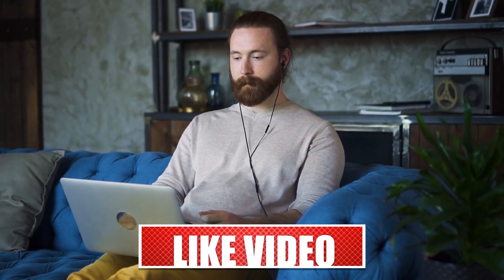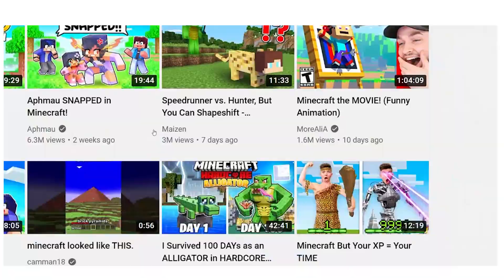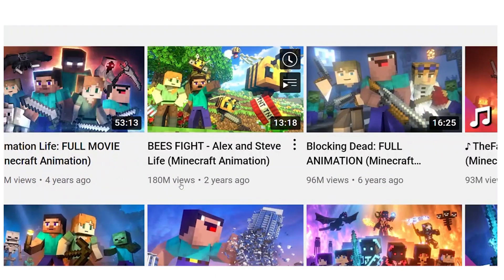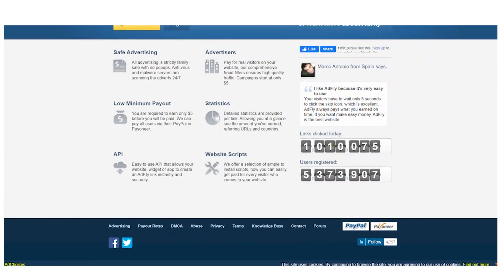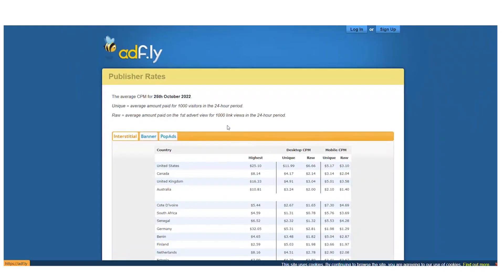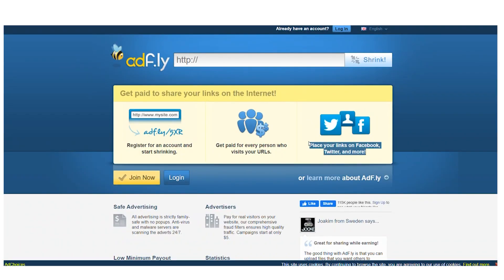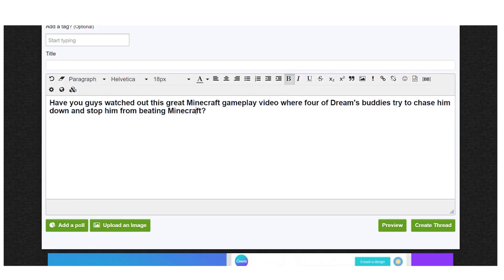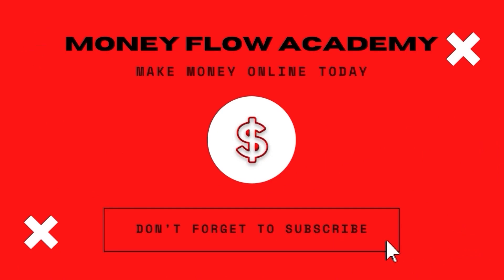How To Earn Money From YouTube Videos (Make Money Online 2023)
So, in today's video, we're going to talk about an incredible new strategy on how you can earn money from YouTube videos that you are already enthusiastic about. All you need to do is visit YouTube first. The next step is to hunt for topics with a viral flair. What are the most popular
subjects on YouTube right now? Well, it's absolutely gaming for me. I believe that gamers and gaming are among the most popular, if not the most popular, trending topics on YouTube. What are the most played video games, then? Since games like Among Us, Roblox, Cyberpunk 2077, Fortnite, GTA V, PUBG, Dota 2, Valiant, and titles like Minecraft immediately come to mind, we're going to search for these right now.

As you can see, there are a lot of people watching gamers play Minecraft, possibly millions of them. In just 16 hours, one video has received 2 million views. In just 3 days, another one has received 17 million views. As a result, a huge number of individuals are actually watching these videos. Just three days ago, this Minecraft Speedrunner VS 4 Hunters GRAND FINALE received 17 million views. This is the epitome of a video that has gone viral. I mean, literally playing Minecraft received 17 million views and counting in just 3 days!

Now, why does that matter to you? The more people who watch these videos, the more money you'll make, and I'll explain how in a moment.
Accordingly, the more individuals who are interested in these YouTube videos, which translates to more people who will click on and find the videos interesting, and eventually more people who will watch the videos, the more money we may generate.

Finding the most popular video is what you want to do, but what does it mean? It refers to the subject matter that most people are truly interested in in this circumstance. So you want to identify the most broadly applicable Minecraft video that you believe will be clicked by the majority of players. And the rationale is that you make more money when more people click. Let's utilize the Minecraft Speedrunner VS 4 Hunters
GRAND FINALE, which received 17 million views in just 3 days, as an example.

The second thing we're going to do is really look at two different websites. The two most popular websites in this particular niche which are mentioned in this video have made the largest payouts and are truly enormous businesses. To learn what these two websites are and how to earn large amounts of money using this method, be sure to watch the entire video until the end!

Inspired by Everyday Money, Ryan Hildreth, and Branson Tay.

incognito money
online earning
earn money from youtube videos